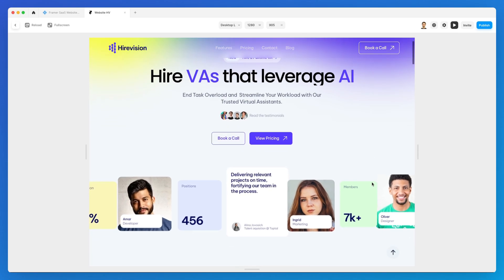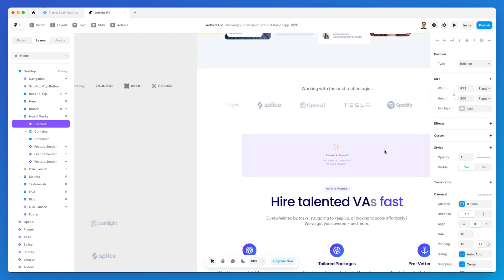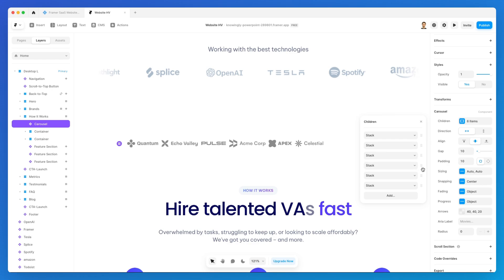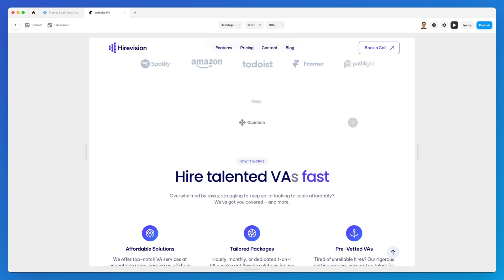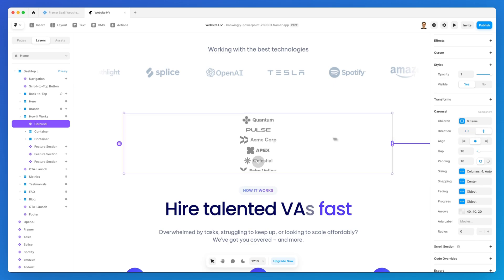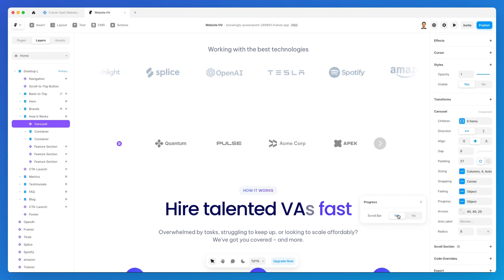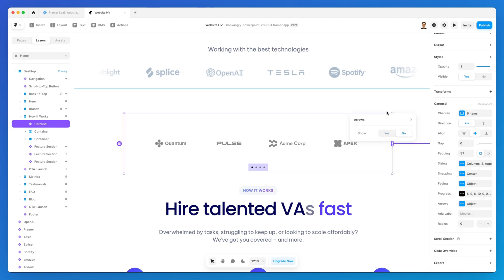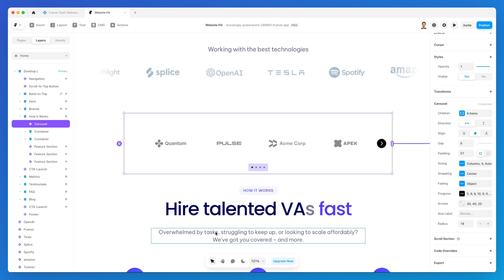Carousels in Framer 101: Full Tutorial